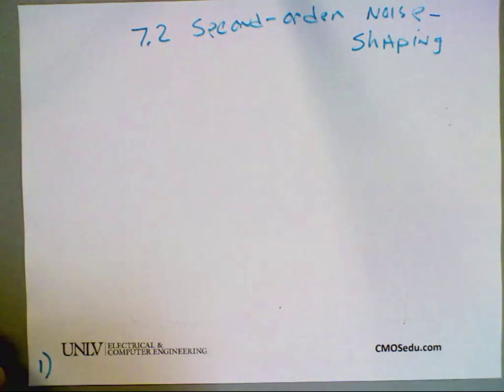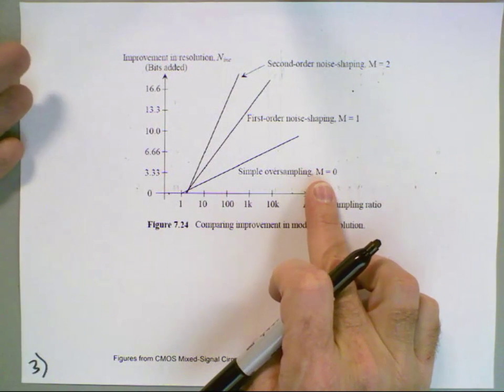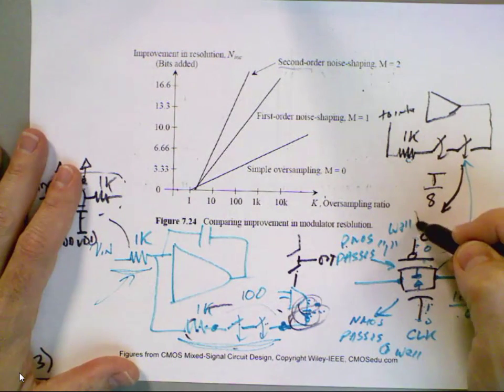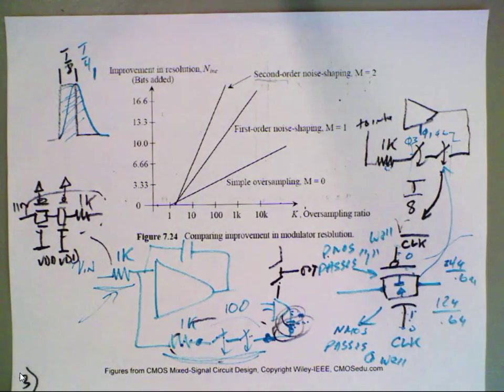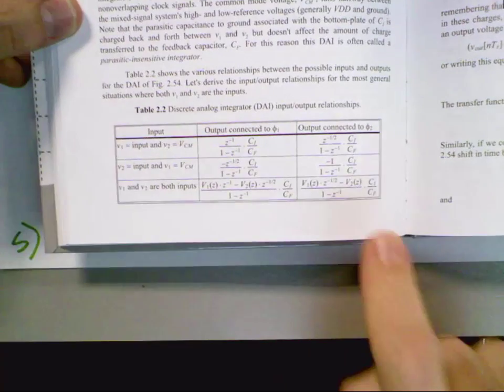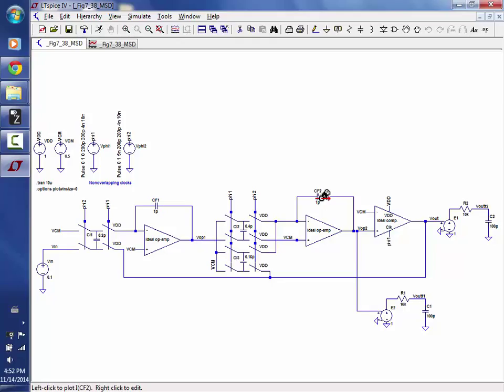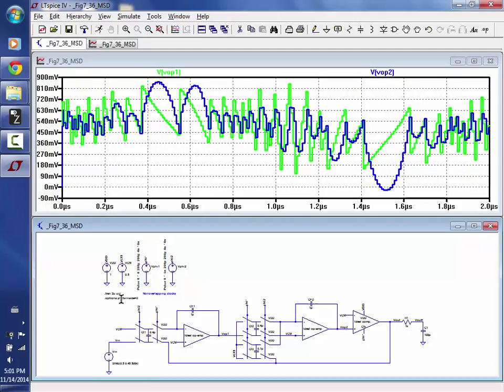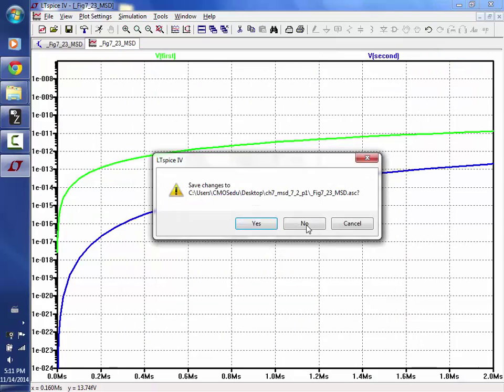ch7 msd 7 2 p1 video